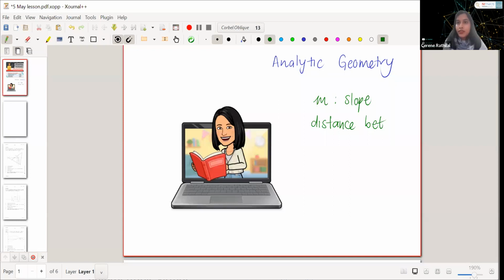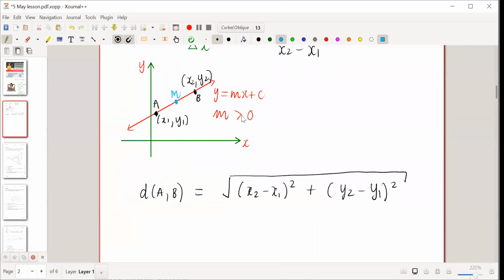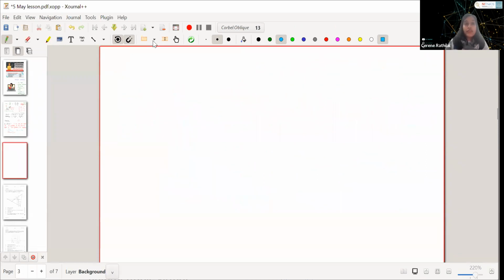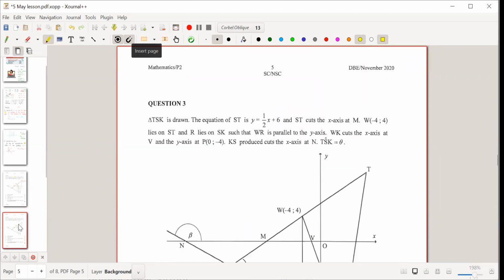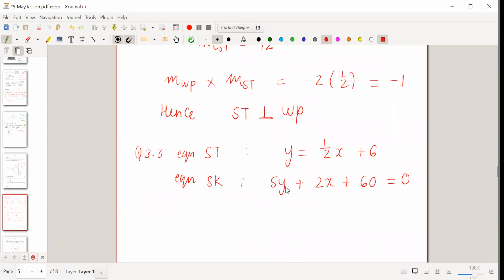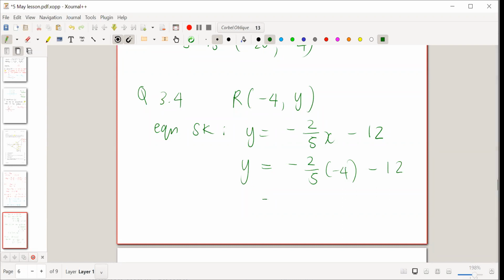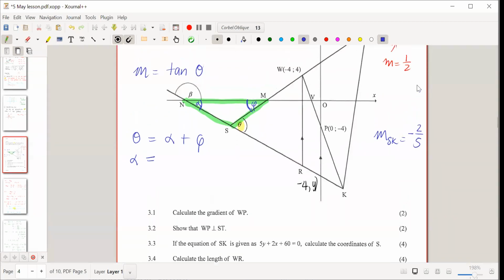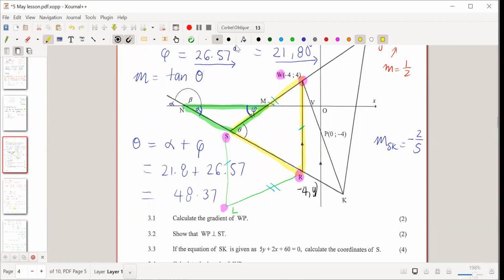2022-05 Math School: Online lessons for Grade 12 students - Analytic Geometry (5 May 2022)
2022-05 Math School: Online lessons for Grade 12 students
Dr Cerene Rathilal (UJ)

Description:
Thursday, 21 April: Euclidean Geometry Part 2
Thursday, 5 May: Analytic Geometry
Thursday, 19 May: Calculus Part 1
Thursday, 2 June: Calculus Part 2.

Time:
April 21, 2022 05:30 PM
May 5, 2022 05:30 PM
May 19, 2022 05:30 PM
Jun 2, 2022 05:30 PM